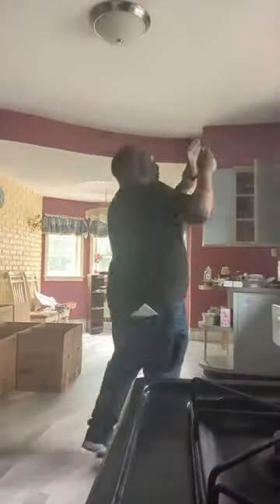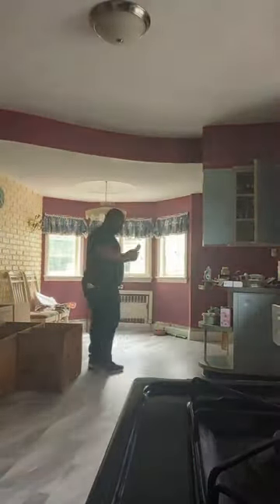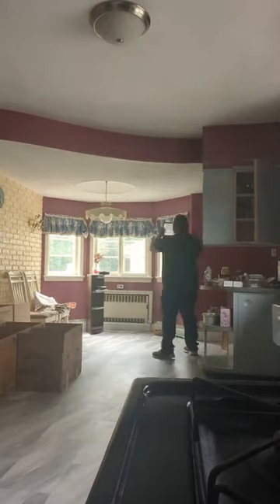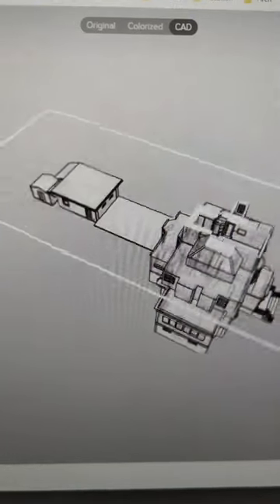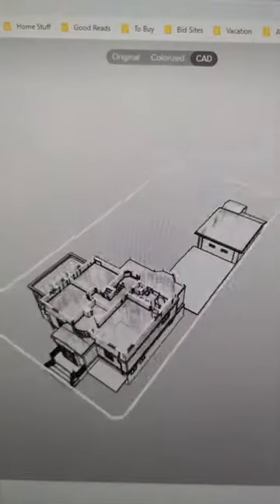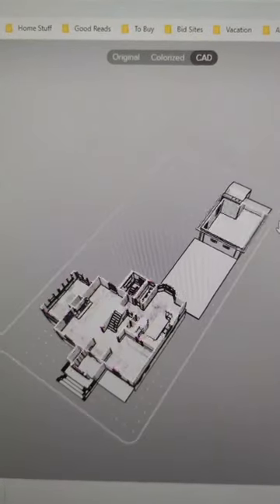How Does Canvas Work with Thomas Reynolds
See how architect Thomas Reynolds scans with Canvas 👀 Scan multiple spaces and let us do the rest! In as little as one day, we’ll send you a file of your choice (.rvt, .skp, .plan, .kit, .dwg, and more).